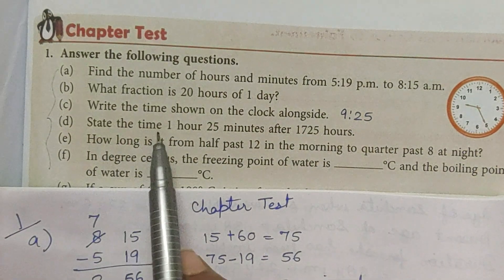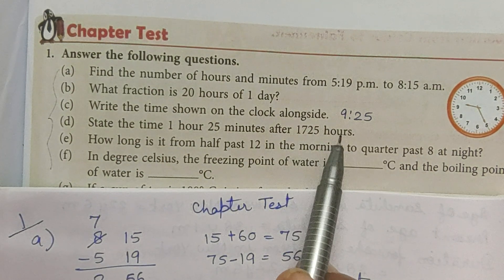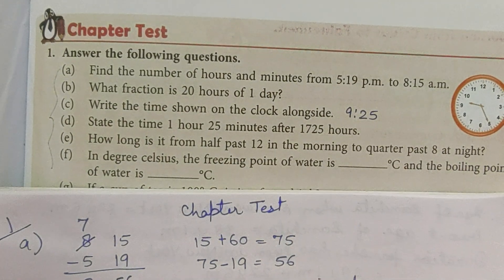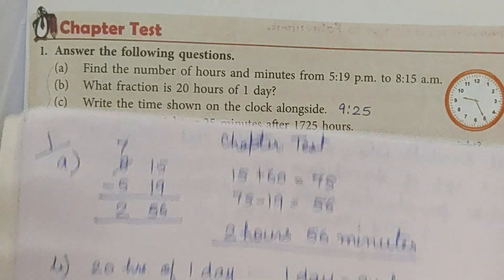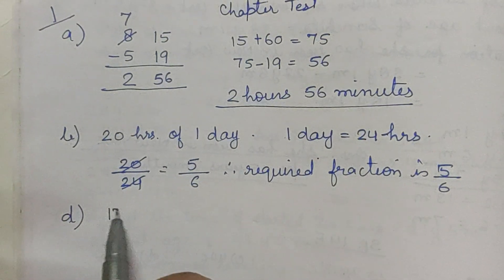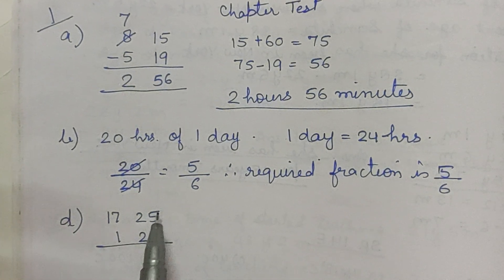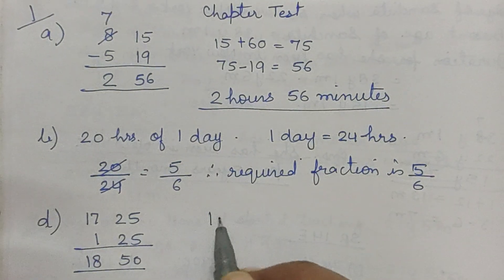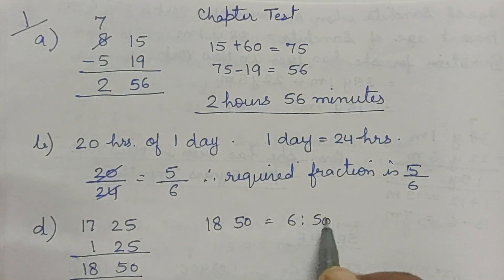Class 5 | New Learning Composite Mathematics | Chapter-14 | Chapter Test and Mental Maths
With the help of this video you can understand and solve the questions given in Chapter Test and Mental Maths of Chapter-14